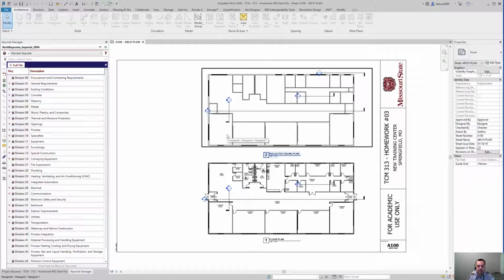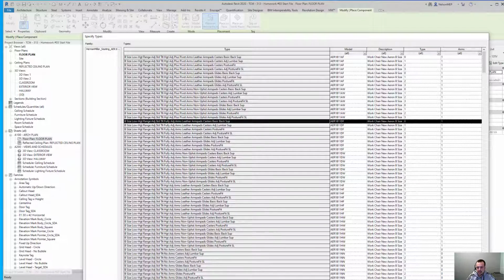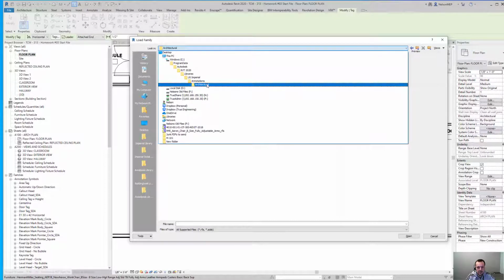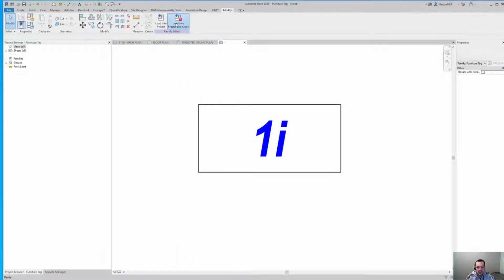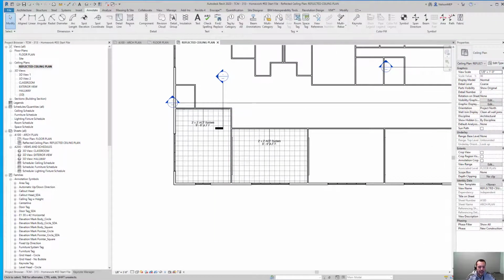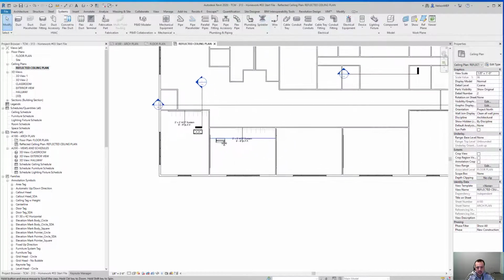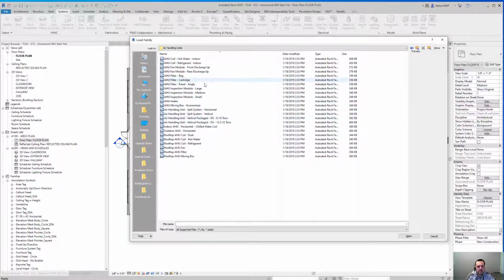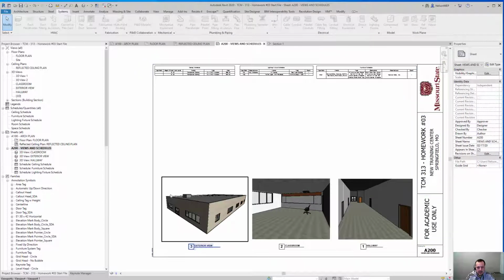Lecture 03c - Homework #03 - Common Student Questions